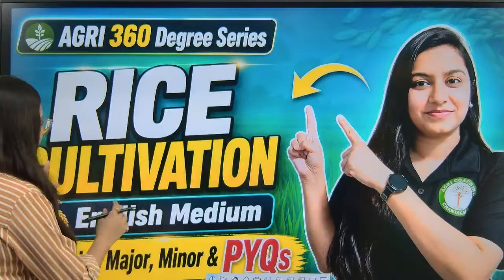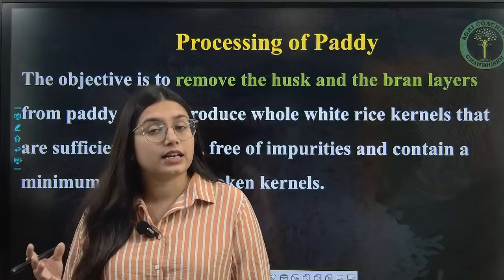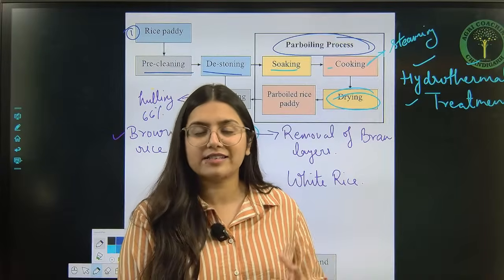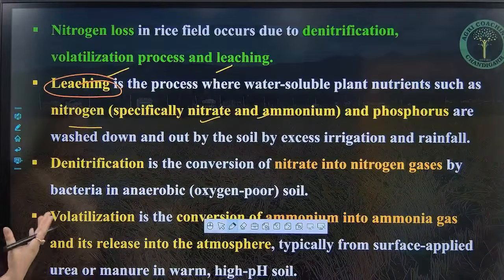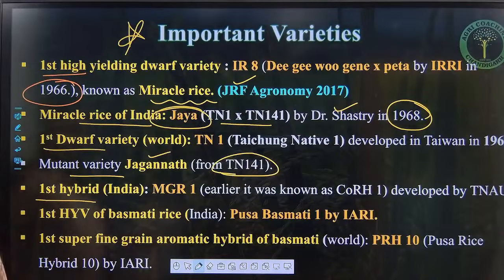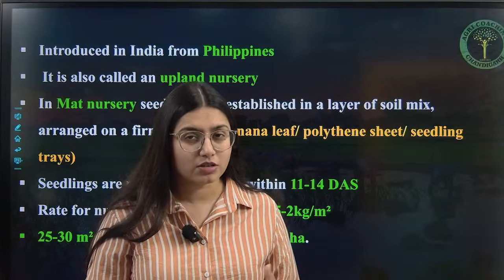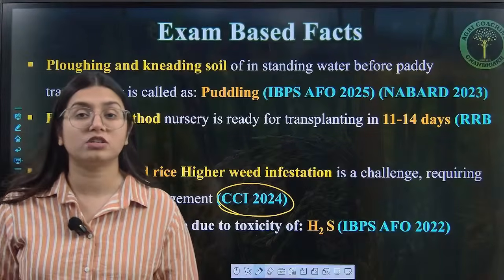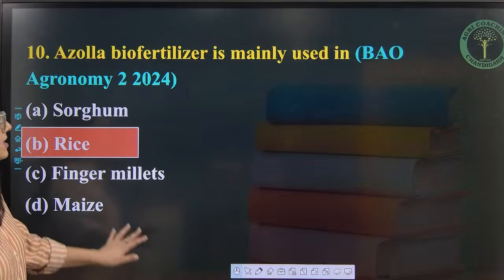Rice Cultivation | Major, Minor & PYQs 🔥 | Agronomy | All Agriculture Exams | Agri 360 Series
🚀 Welcome to Agri 360 Degree Series – Complete Agriculture Preparation

In this video, we cover Rice Cultivation with a complete exam-oriented approach including Major, Minor topics and PYQs to help you prepare effectively for all agriculture competitive exams.

Rice is one of the most important crops in Agronomy and is frequently asked in exams.

✔️ Complete Rice Cultivation Practices
✔️ Major & Minor Important Points
✔️ Previous Year Questions (PYQs) with Explanation

🎯 Useful For
ICAR JRF
IBPS AFO
NABARD
FCI / AO
State Agriculture Exams
All Agri Competitive Exams

Rice cultivation is a high-weightage + scoring topic in Agronomy. This session helps you revise quickly and improve accuracy in MCQs.

Stay consistent and keep learning 🚀

00:00 – Introduction to Rice (Paddy) Cultivation
01:20 – Scientific Name, Family & Basic Facts of Rice
03:00 – Moisture Percentage at Harvesting & Storage
04:20 – Protein Content, Test Weight & Germination Type
05:30 – Aroma Compound in Basmati Rice (2-AP)
07:10 – BADH2 Gene & Fragrance in Rice
08:20 – Hulling Percentage & Paddy Grain Composition
09:40 – Processing of Paddy Overview
11:00 – Cleaning, De-stoning & Parboiling
12:30 – Purpose & Advantages of Parboiling
14:10 – Dehusking, Milling & White Rice Production
15:40 – Polishing, Color Sorting & Grading
16:40 – Climatic Requirements of Rice
18:10 – Temperature Requirement at Different Stages
19:20 – Soil Requirement & Aerenchyma Tissue
20:40 – Nutrient Management in Rice
22:00 – Nitrogen Loss: Leaching, Denitrification & Volatilization
23:40 – Puddling & Oxidized vs Reduced Soil Layer
25:00 – Irrigation Requirement & Critical Stages
26:20 – Water Requirement in Conventional vs SRI Method
27:40 – Important Rice Varieties & HYVs
29:00 – IR8, Jaya, TN1 & Basmati Varieties
30:10 – System of Rice Intensification (SRI)
31:40 – Principles & Advantages of SRI Method
32:50 – Depog / Mat Nursery Method
34:00 – DSR Method, Weed Infestation & Important Facts
35:00 – PYQs Discussion & Session Conclusion

Agri Coaching Chandigarh is moving towards attaining excellence in the field of competitive exams such as NABARD, IBPS, AFO, ADO, NSC, CWC and others competitive exams and we are always ready to shape your knowledge and concepts as per the exam you are willing to appear for.
We provide Online + Offline coaching for Agriculture related exam.
Feature we provide:
1. Online Coaching
2. Offline Coaching
3. Pdf notes
4. Target based test series
5. Hardcopy Notes

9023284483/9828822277